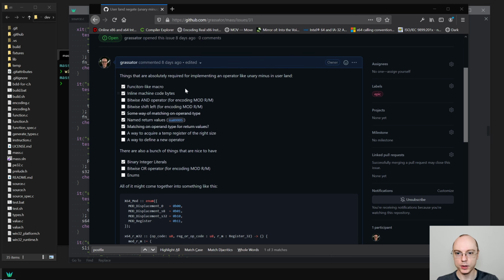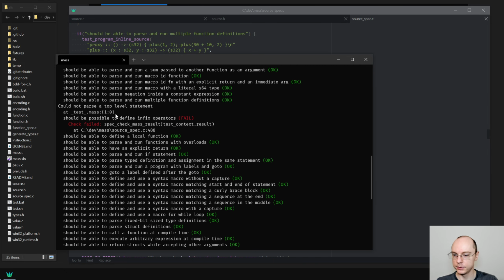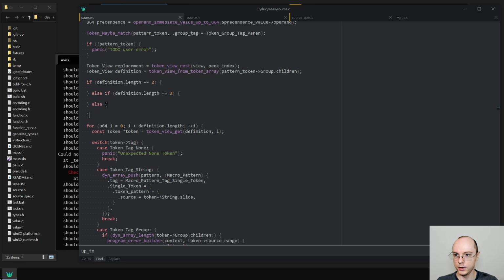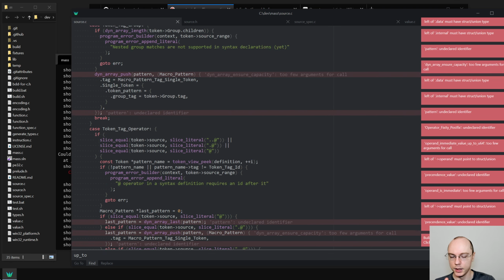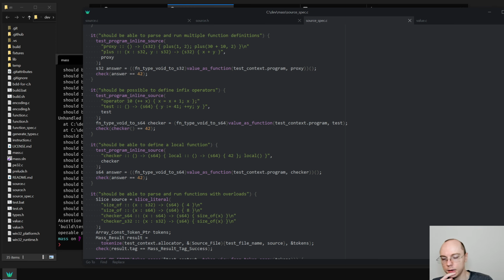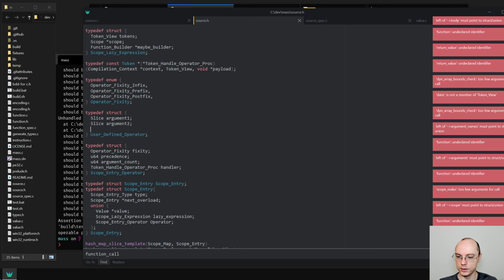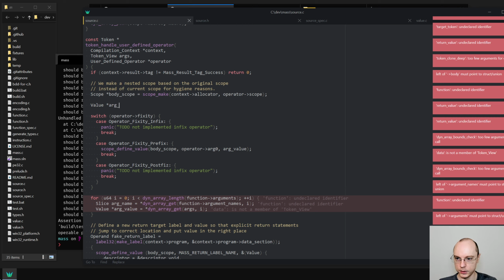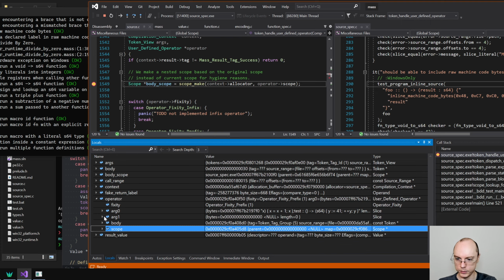User-Defined Operators - Compiler Programming Ep137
Let's add support for user-defined operators starting with prefix increment (++).

0:00 Intro & Syntax
8:21 Parsing Syntax
28:46 Adding a Handler